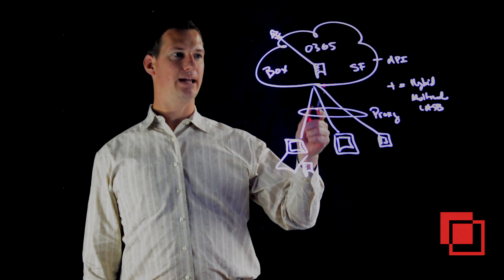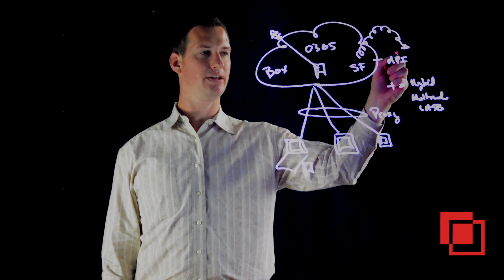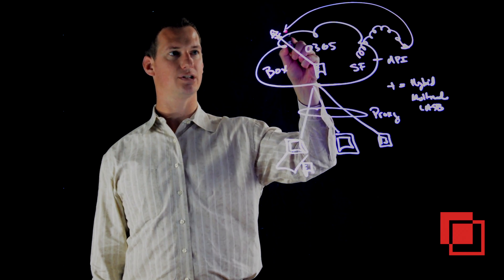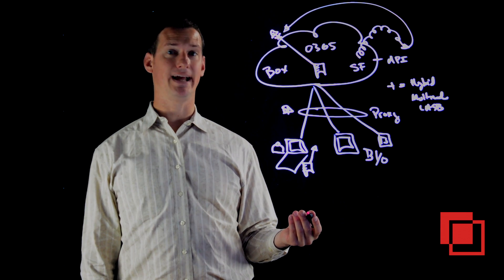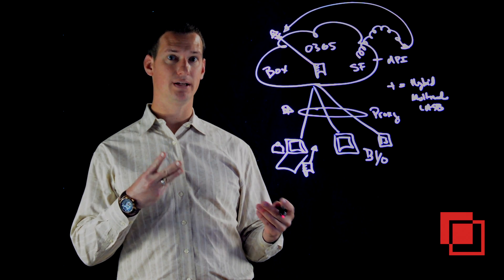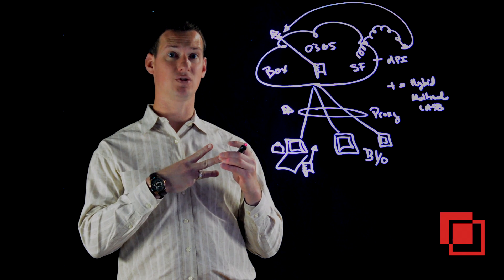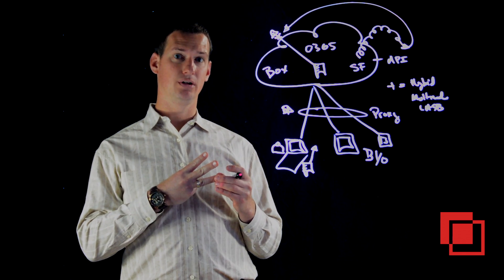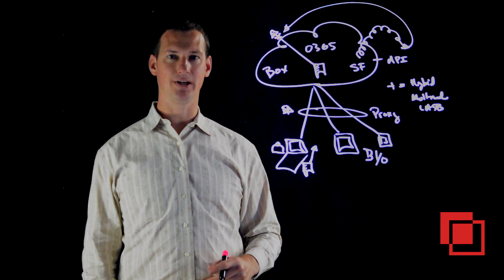API vs. Proxy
In today’s episode of Glass Class, we’ll be talking about APIs and proxies.

To learn more about the differences between API and proxy solutions,